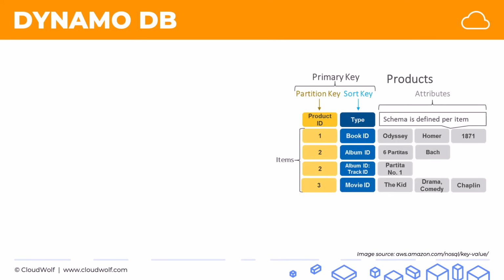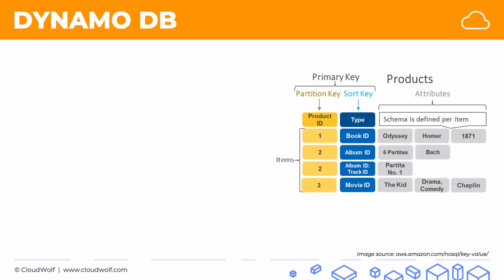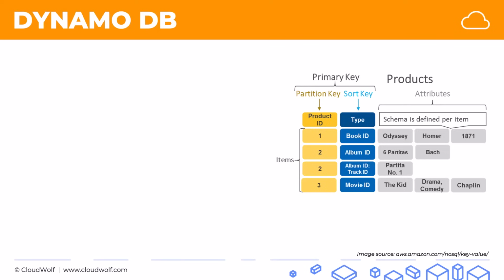AWS Dynamo Database Tutorial (Run High-Performance Applications AT SCALE)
Let's take a look at Dynamo database, a NoSQL database used to run high-performance applications at any scale. It is unmatched when your application requires high read/write throughput with single-digit performance and limitless scalability across multiple Regions.